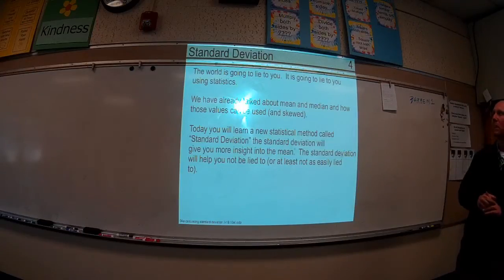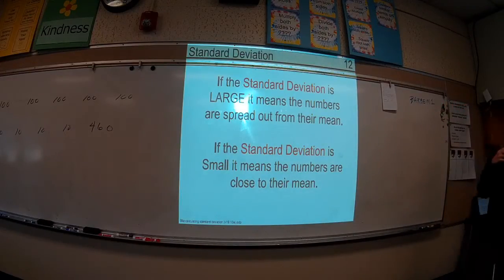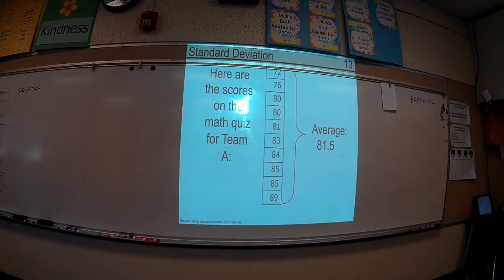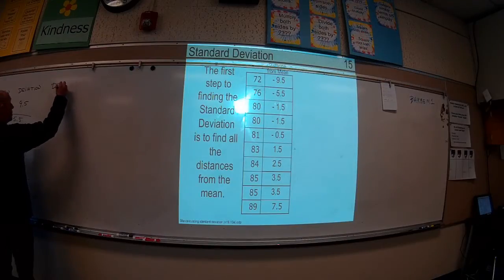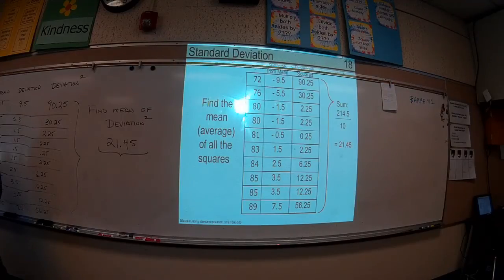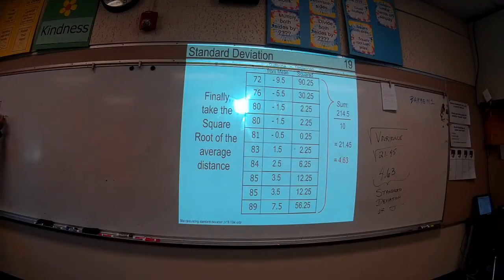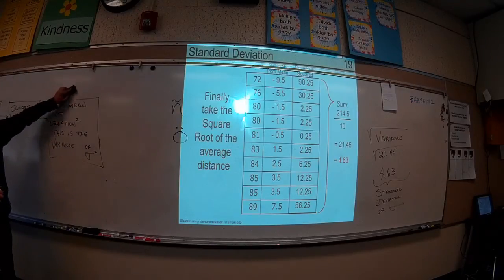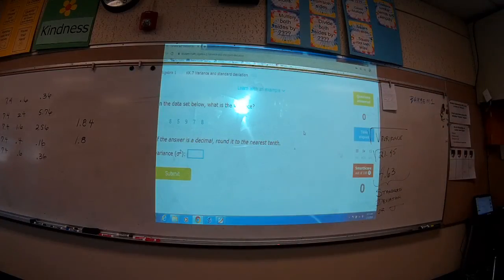Mr Barre Live Stream